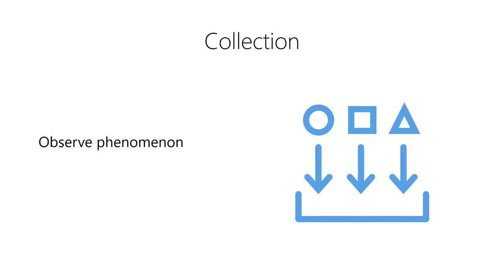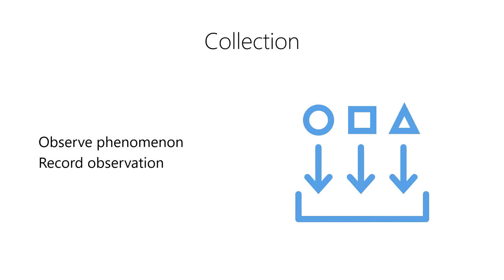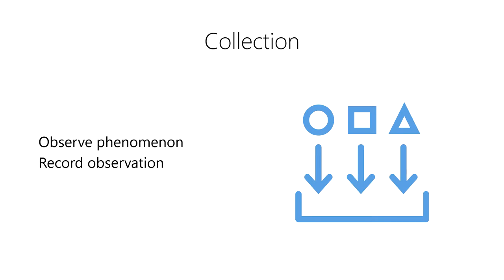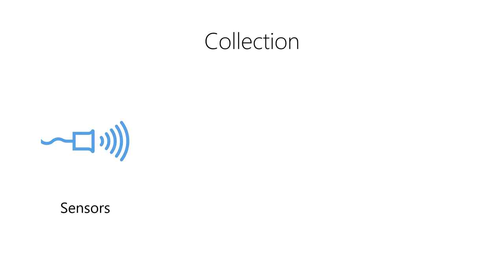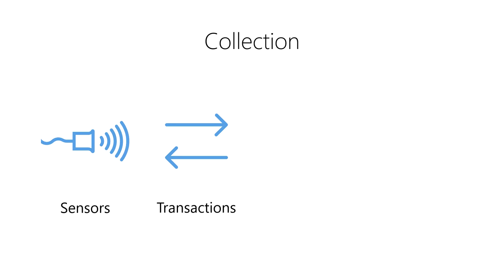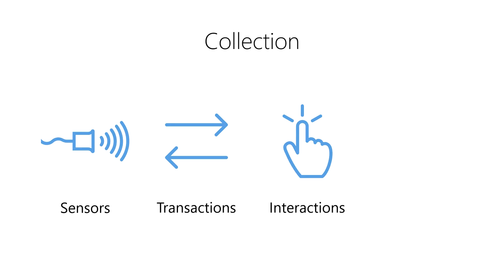Intro to Data - 06-02 - Collection